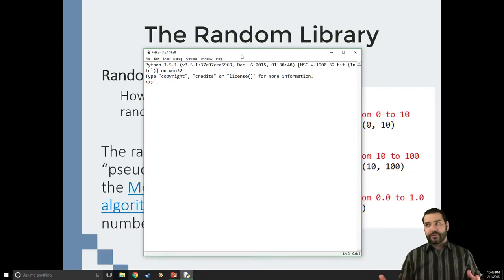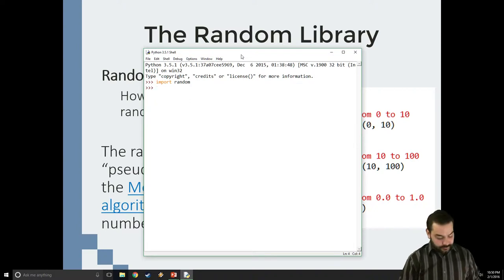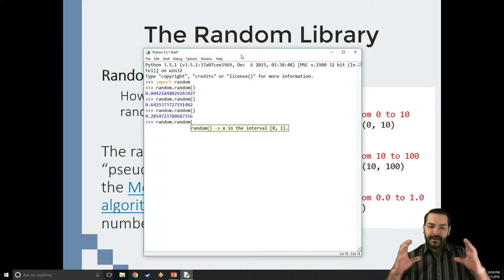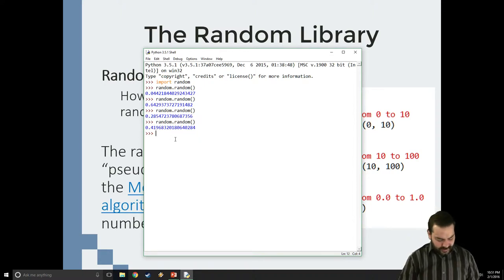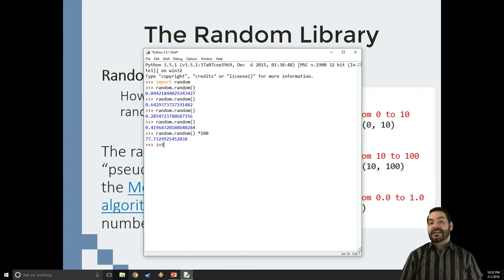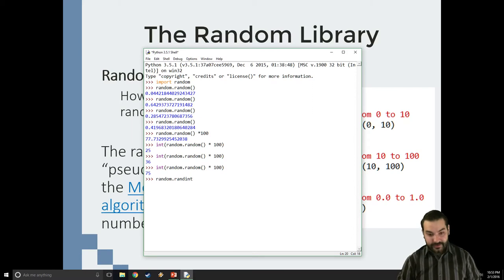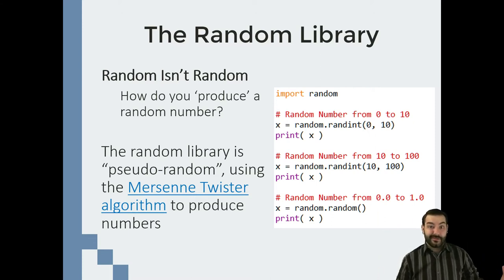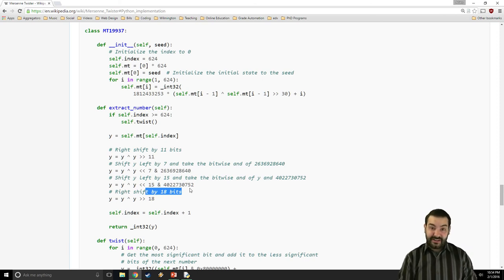Generating Random Numbers in Python